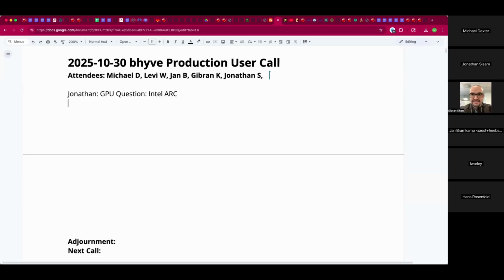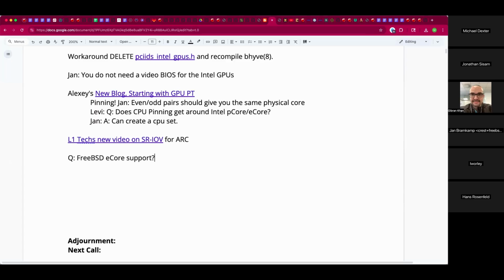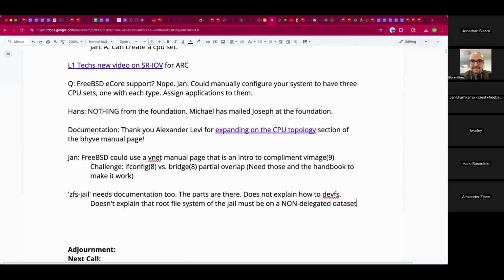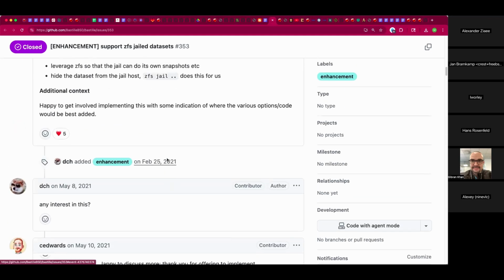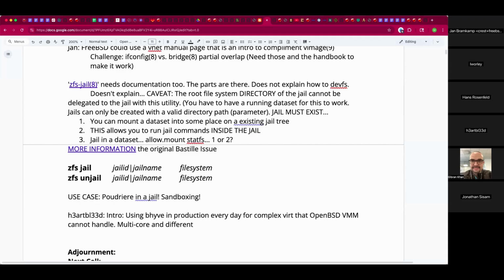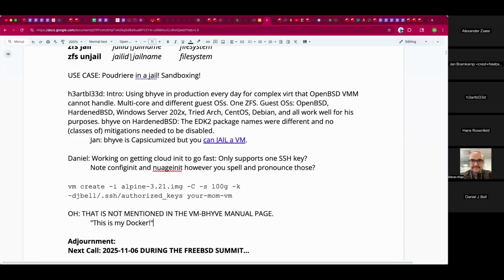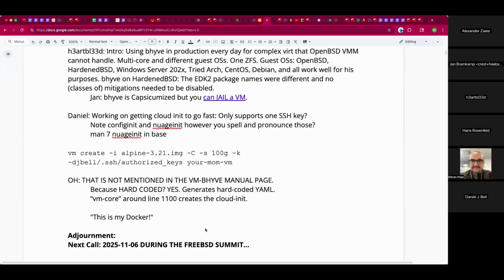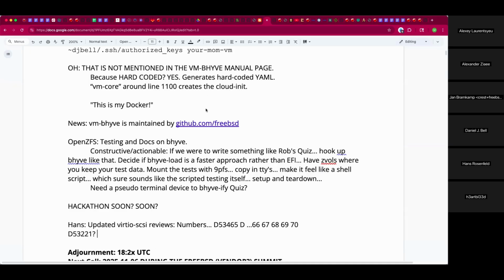2025-10-30 bhyve Production User Call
The recording of the October 30th, 2025 bhyve Production User Call

We discussed GPU pass-through with an Intel ARC card, cpu sets and eCores, documentation, vm-bhyve, VIrtIO, and more!